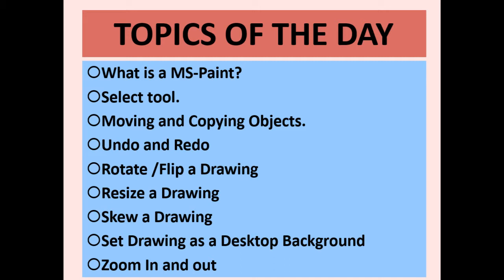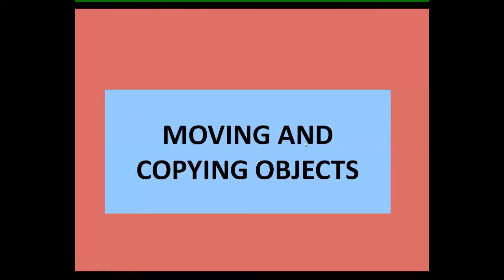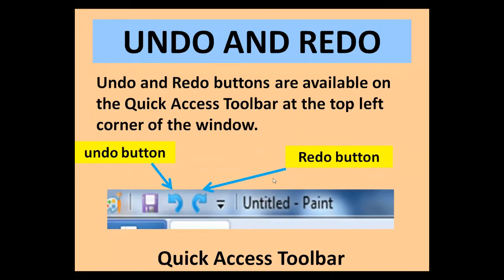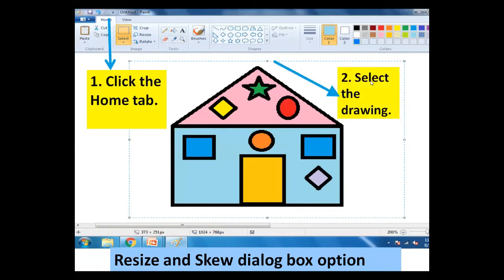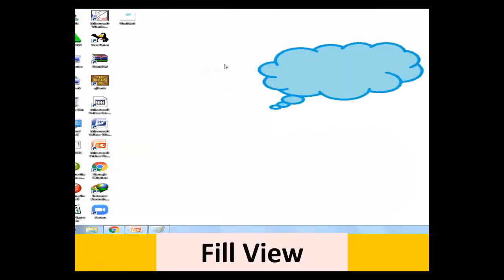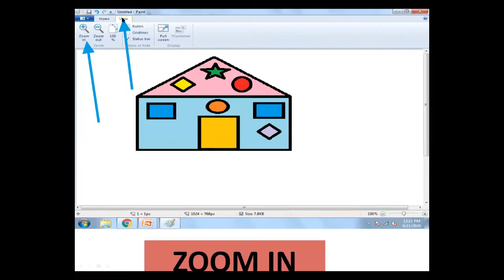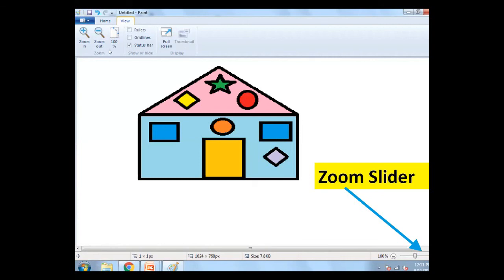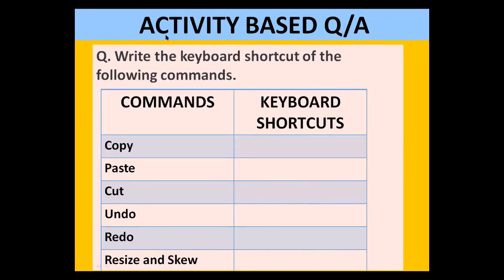Computer For Class Three (Day 05 / Week 09)